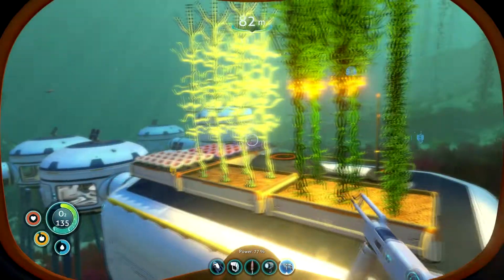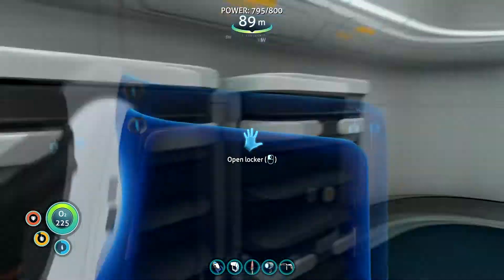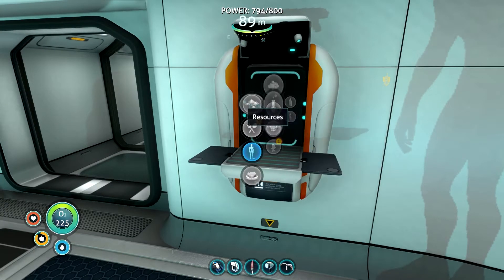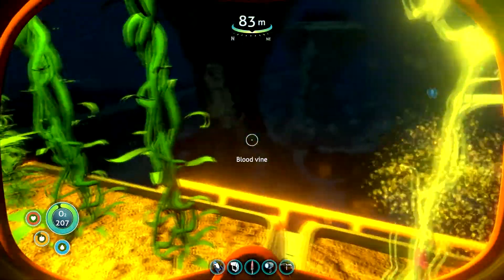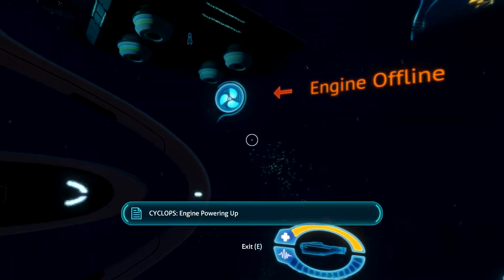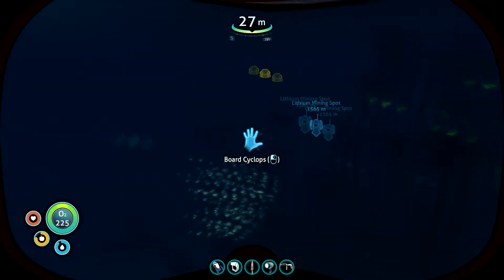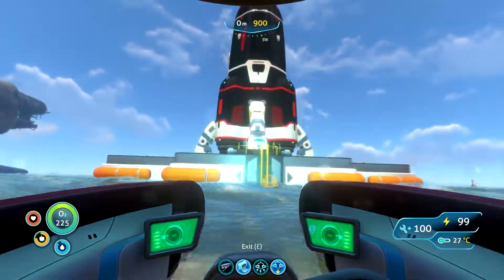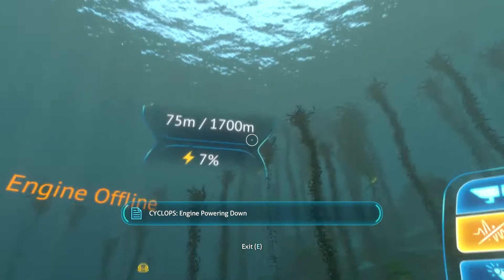Endgame Base Layout and Finale Part 1 *Spoilers* | Subnatica PC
One of the best games i have played in my entire life.